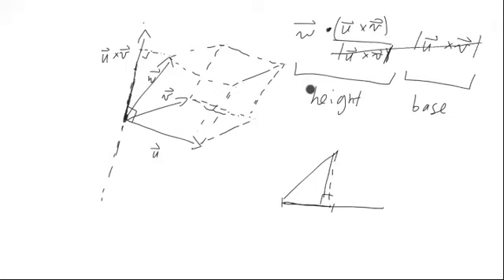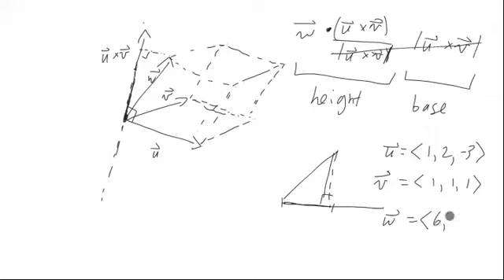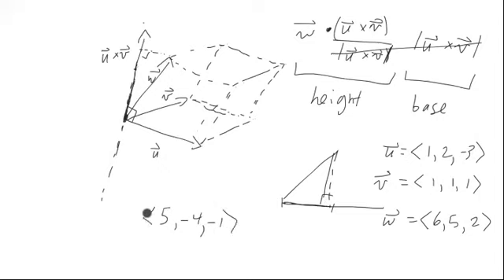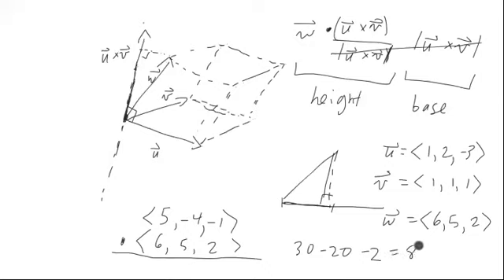Volume of a Parallelepiped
This video demonstrates how an interaction between a cross product and a dot product yields the volume of a parallelepiped.